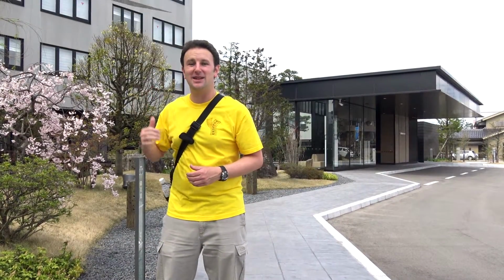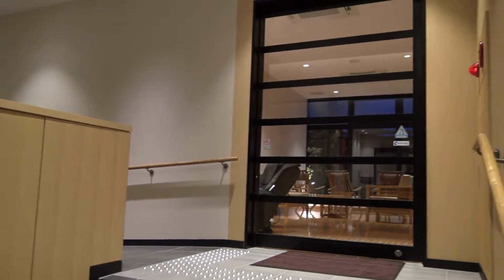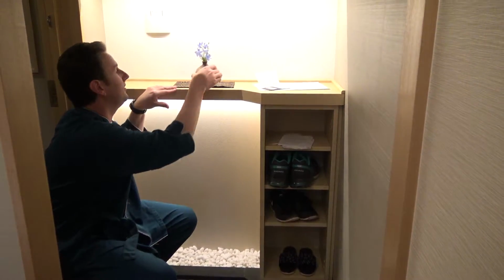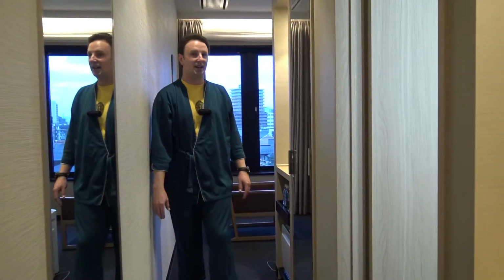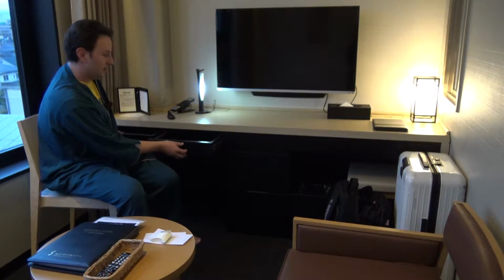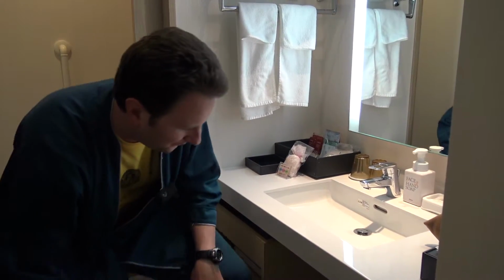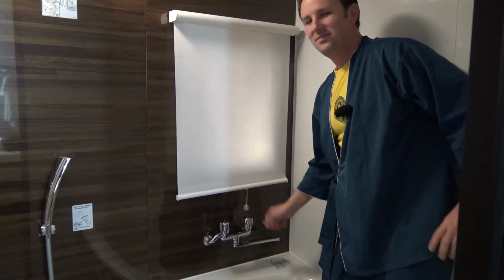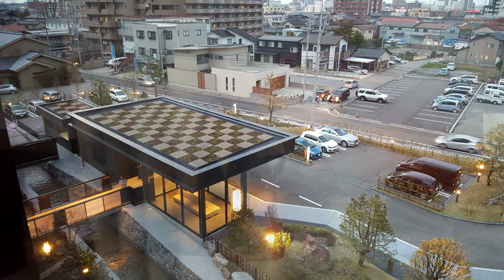Kanazawa Sainoniwa Hotel Review - Best Hotel in Kanazawa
A video review of the Kanazawa Sainoniwa Hotel, rated #1 on Tripadvisor in Kanazawa Japan.  A combination of a classic Japanese Ryokan, Onsen, and a modern hotel.  The Kanazawa Sainoniwa Hotel is definitely one of my favorite hotels in Japan that I have stayed in.  Excellent breakfast, nice onsen, comfortable beds, and great service.